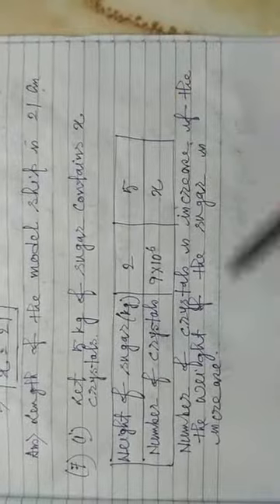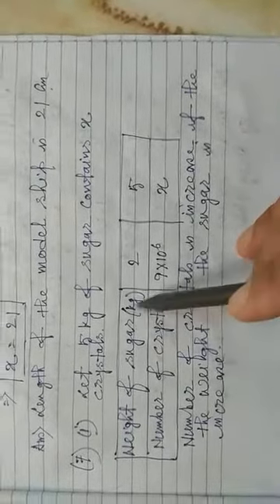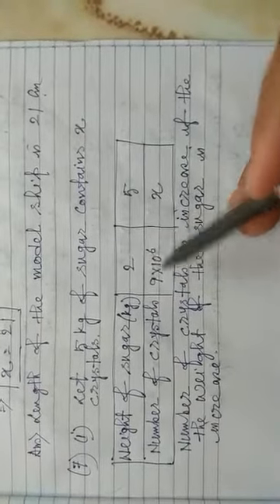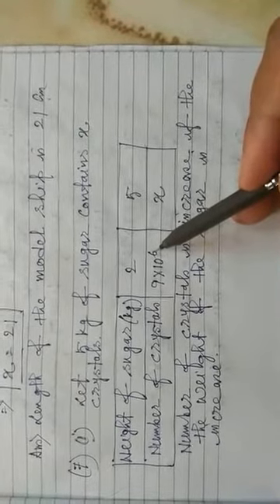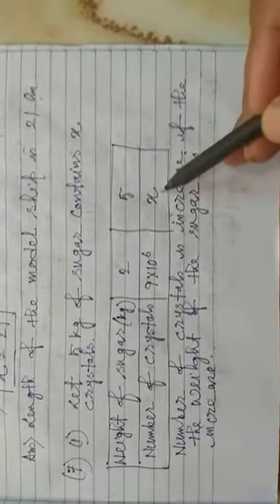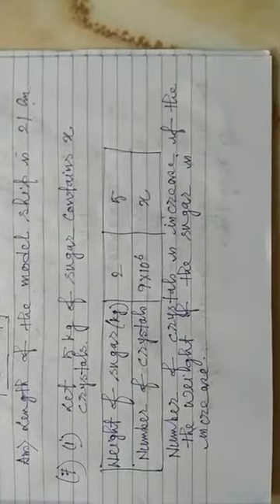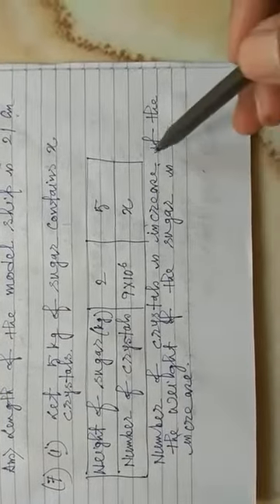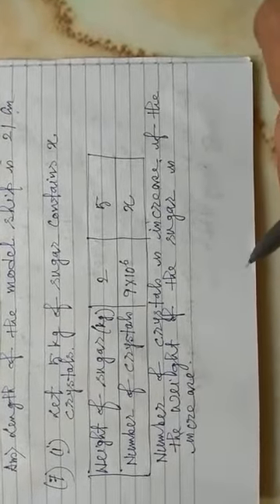8046 Direct and Inverse Proportion NCERT. Rx-13.1(6-10)